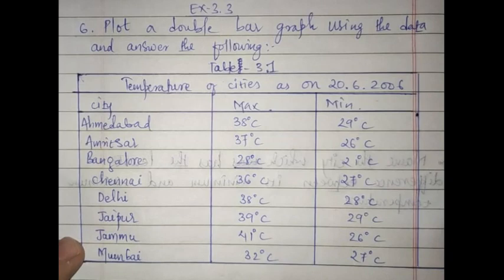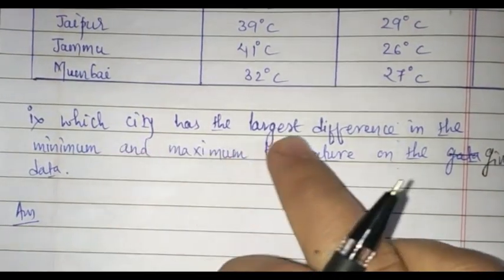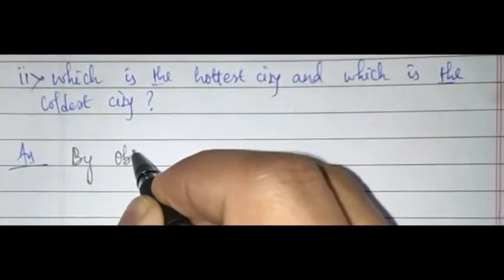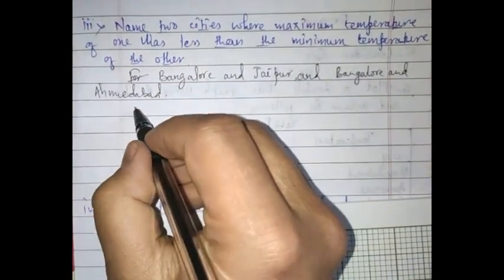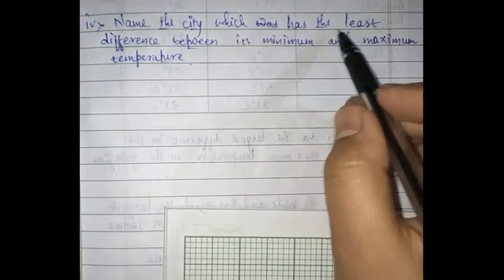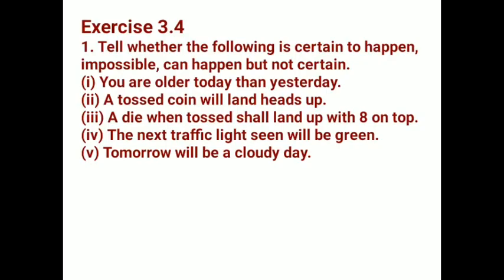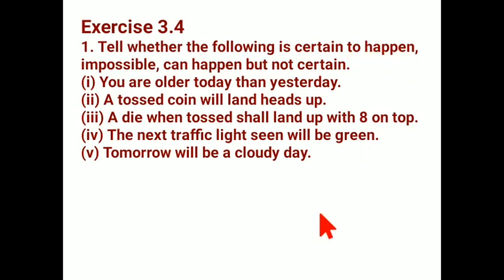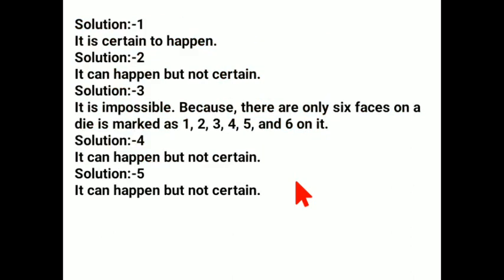Class 7 Part 9 continuation of Chapter 3-Data handling